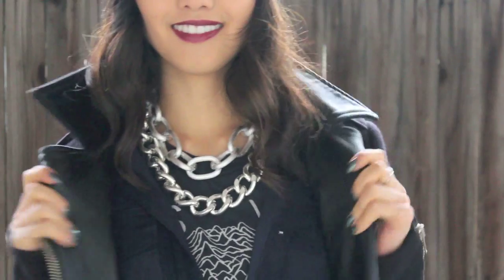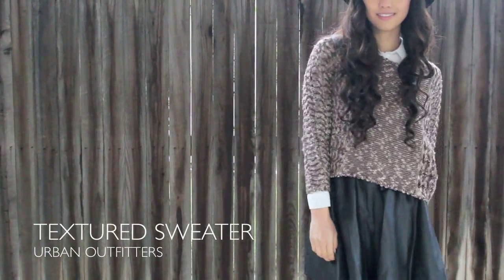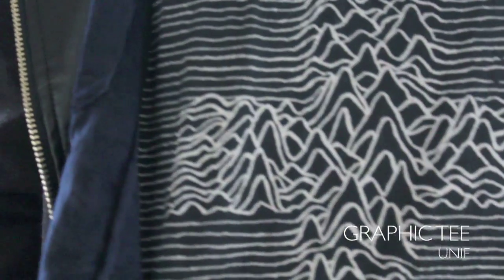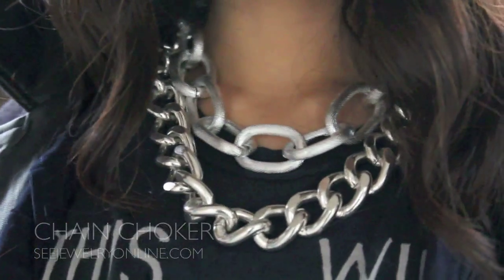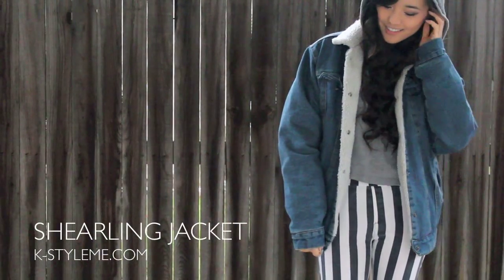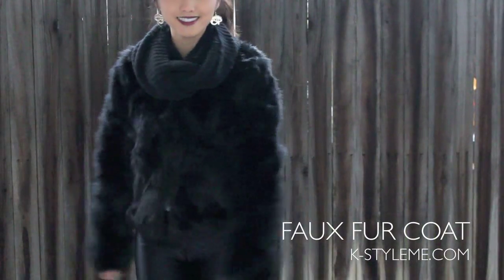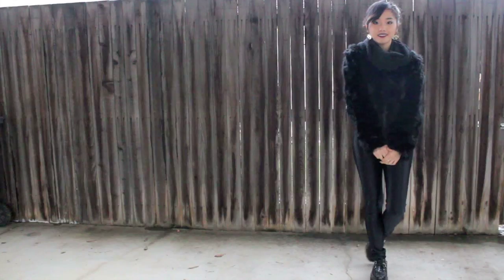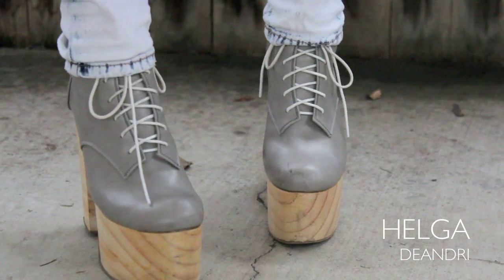Winter Outfits for School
* * Note: Temperature is in farenheit. * *

I thought I'd tip my hat to the winter chill seeping in by styling some outfits I would rock to school. I tried my best to accomodate to different temperatures cos I know we all feel a different winter. Keep in mind, these temperatures are just a rough estimate and not an exact guide.

- - - - - - -  K-styleme.com Info - - - - - - - - - - - - -

1.
3. There are 2 winners and will be announced on the K-styleme's FB page.
4. Winners will receive the K-styleme item of choice.

- - - - - - - - -  Outfits I'm wearing- - - - - - - - - - - - - - - - - - - - - - - - -
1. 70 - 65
- Textured sweater: Urban Outfitters
- Pleather skirt: H&M
- Wool hat: H&M
- Strapped boot (Size 6 = 230)

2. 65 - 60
- Graphic Tee: UNIF
- Beanie: Ebay
- JC Tardy Lo: Nasty Gal

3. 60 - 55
- Thermal: F21

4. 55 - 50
- Striped shirt: Goodwill
- Circle scarf: F21
- Eye of Ra/Horus earring: Urban Outfitters
- Creepers: UO

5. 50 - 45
- Acid wash skinnies: H&M
- Helga: Deandri
- Beanie: Asos